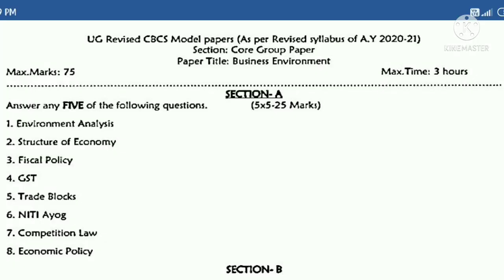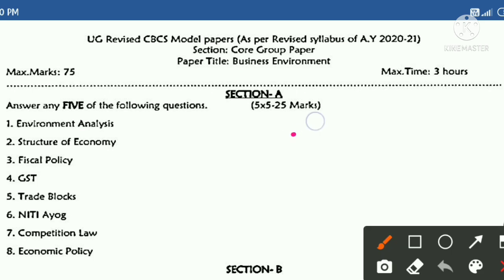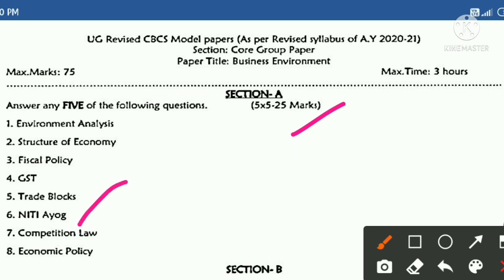2021 Degree sem 1 BUSINESS ENVIRONMENT IMPORTANT QUESTION PAPER FOR ALL COLLEGES VSK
Hello friends
welcome to Very Simple K channel
here you can learn all topics in a Very simple way